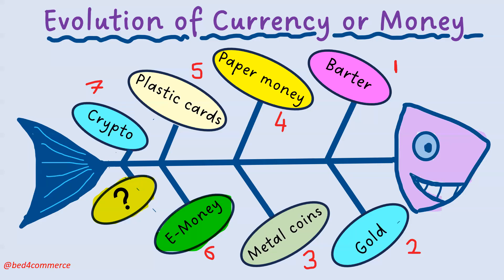EVOLUTION OF CURRENCY | EVOLUTION OF MONEY | TLM | Chart| Commerce | Social Science| Economics| B.Ed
Stage in EVOLUTION OF CURRENCY | EVOLUTION OF MONEY | TLM | Chart| Commerce | Social Science| Economics| B.Ed..
B Ed Charts for Commerce |B Ed Charts for Commerce |Chart| B com| B Ed Charts | Teaching aids |
The answers are compiled from various sources such as textbooks, notes, online pages, and self-notes from my college lectures. Students are requested to refer prescribed books for in detail concepts
TEXT SCRIPT ON THE VIDEO
Hello everyone,
Today we have a new chart TLM with the title 'Evolution of Money or Currency'. Student teacher can use the charts for Commerce or Social Science Subjects.
The evolution of currency can be broadly categorized into several stages, each marked by significant developments in the form and function of money. Here are the key stages.

Barter system, Commodity money (Gold, silver), Metallic coins (Bronze, copper, Steel, nickel), Paper Money, Plastic Cards (Credit and debit cards), e-Money (electronic money NEFT, UPI), Blockchain and Crypto currency.